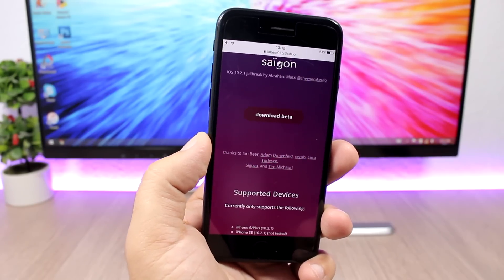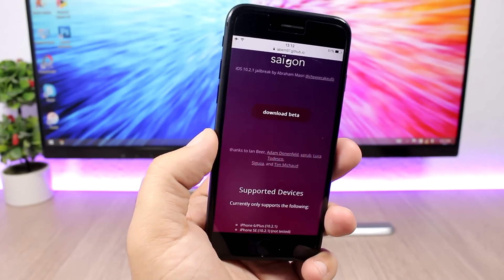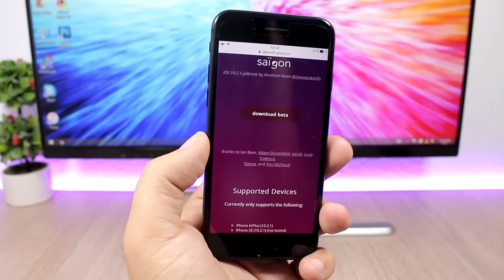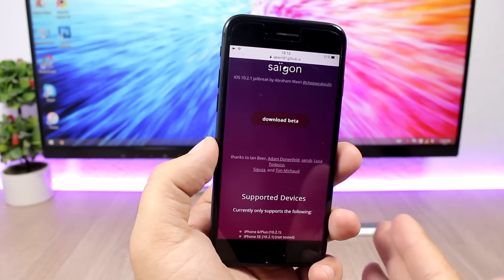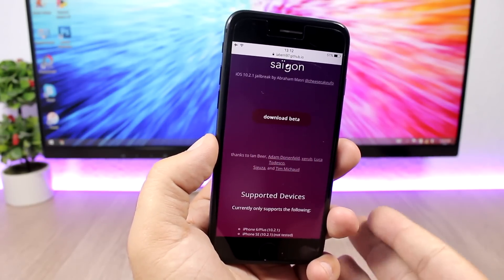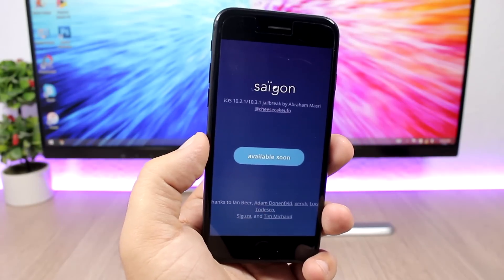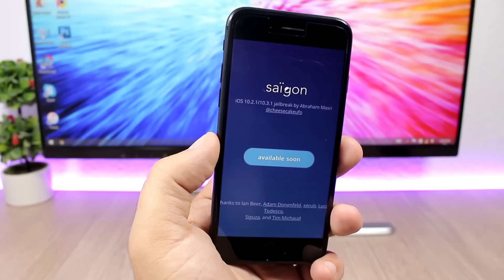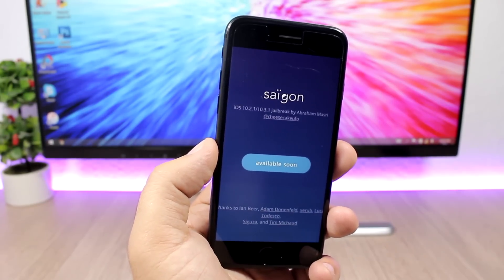iOS 10.2.1 Jailbreak RELEASED - iOS 10.3.1 Jailbreak Coming SOON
An iOS 10.2.1 jailbreak has been released and an iOS 10.3.1 jailbreak will be released soon. You can download the iOS 10.2.1 jailbreak app right now and jailbreak the supported devices which are: iPhone 6/6plus, iPhone SE, iPhone 6s and iPad Air 2. The iOS 10.3.1 jailbreak will be released soon.

iMyFone TunesMate - selectively transfer any media files including music, videos, photos, playlists, podcasts between your iPhone and computer, or between iPhone and iTunes without erasing existing items on your iPhone.